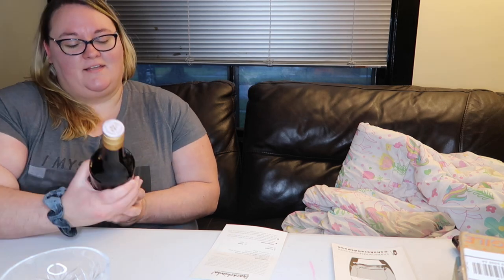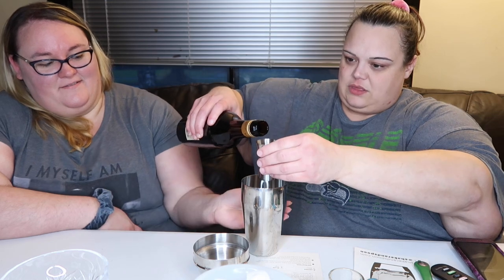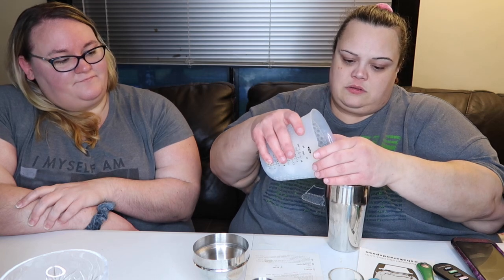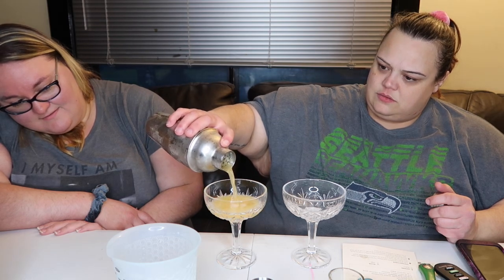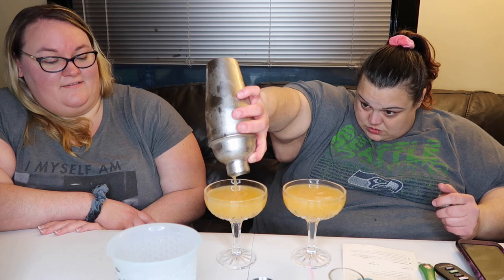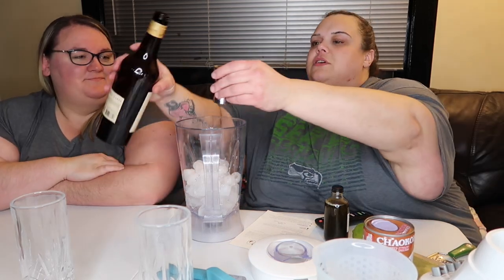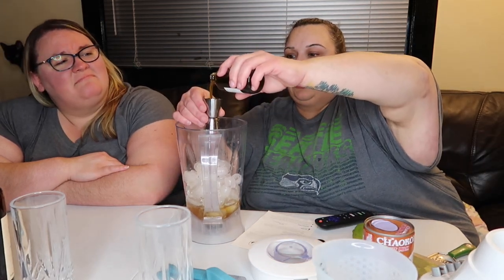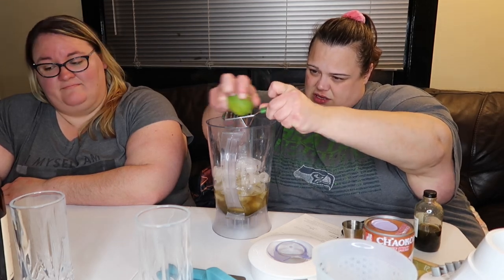Vlogmas 2020 Day 20: Shaker and Spoon with Brittney - Rum Drinks For All